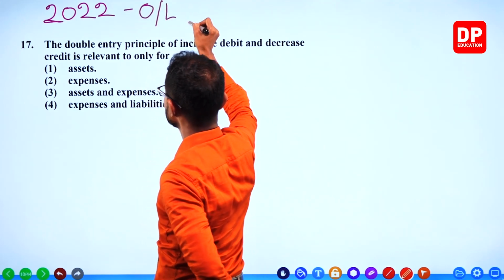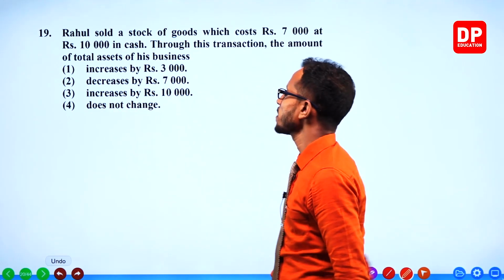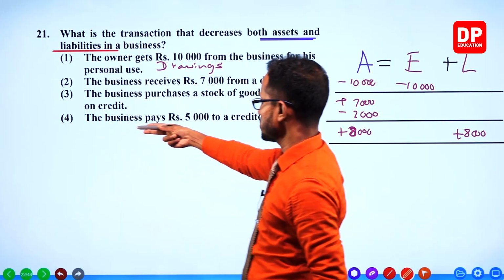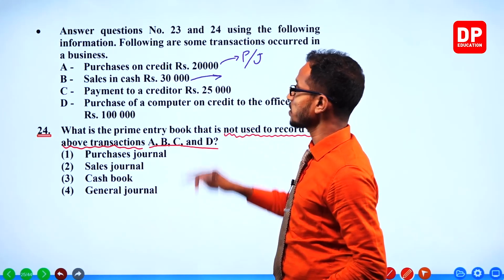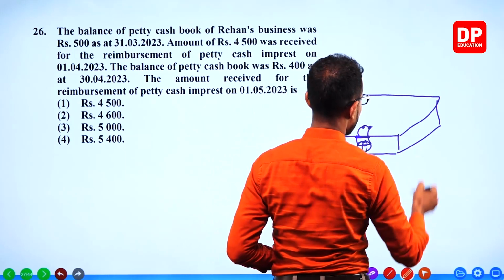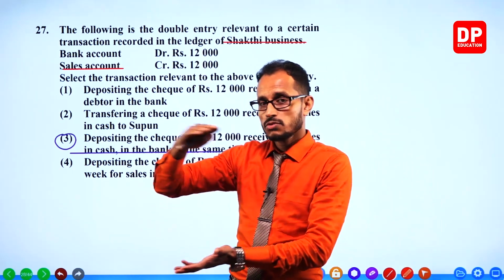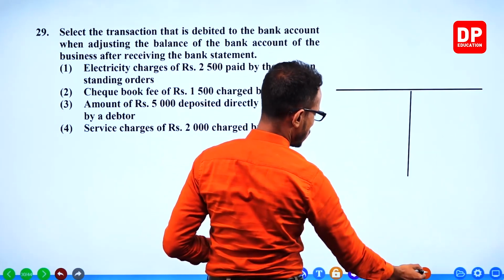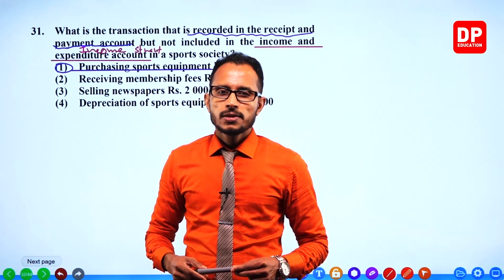O/L 2022 | Past paper Discussion| Business and Accounting Studies Paper 01 | Part 02